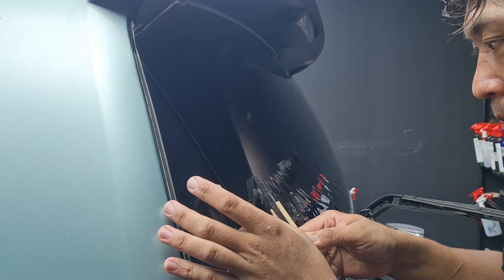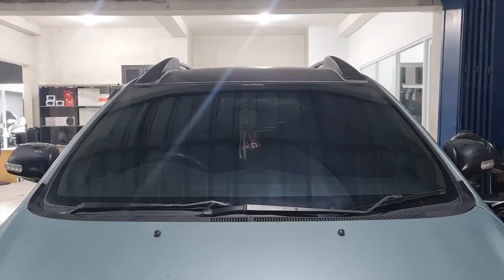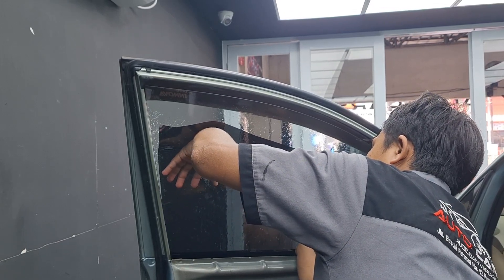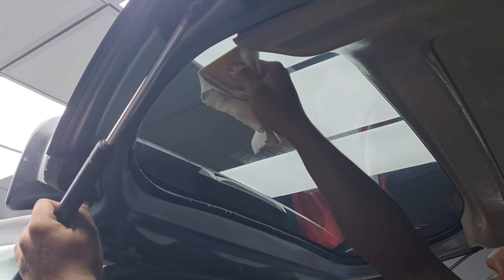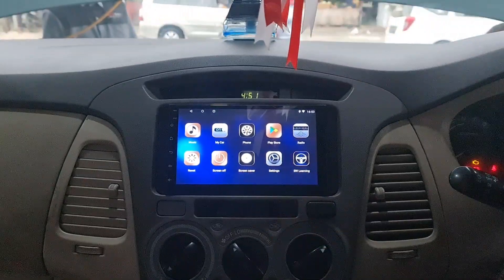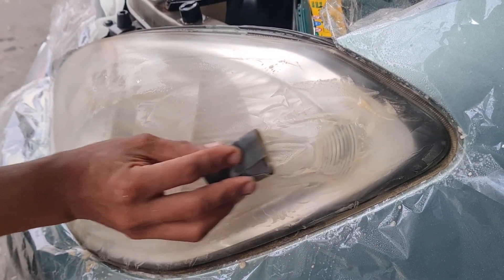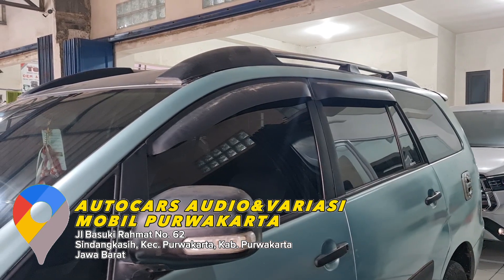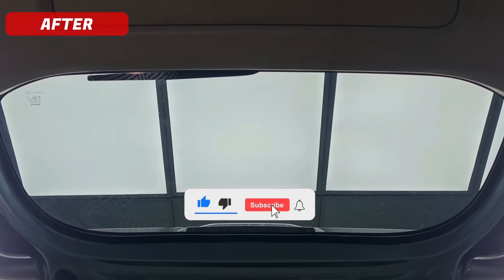KOMBINASI KACA FILM VKOOL VK 40 & VKOOL VK X05‼️ UPGRADE HEADUNIT ANDROID & COATING HEADLAMP⁉️‼️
AUTOCARS AUDIO DAN VARIASI MOBIL PURWAKARTA

Workshop Jln. Basuki Rahmat No. 62 (depan alfamidi) Purwakarta, Jawa Barat 41112.

Tentang kami : AutoCars Audio dan Variasi mobil adalah toko audio dan aksesoris mobil paling lengkap dengan harga yang kompetitif. Dengan pengalaman lebih dari 10 tahun, kami selalu berusaha memberikan pelayanan yang terbaik baik konsumen.
Produk yang kami jual antara lain : Audio mobil, processor DSP, kaca film Solar Gard, prime suspensi, balance arm, sarung jok permanent dan semi permanent, lampu led mobil, alarm,  coating nano ceramic, coating kaca, lampu projector, dll